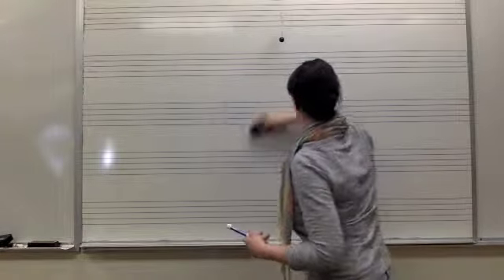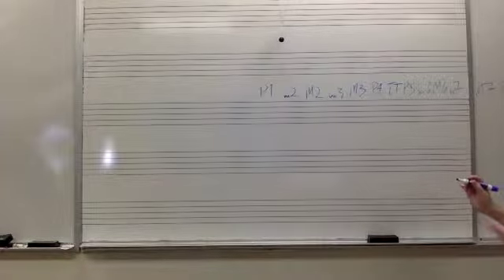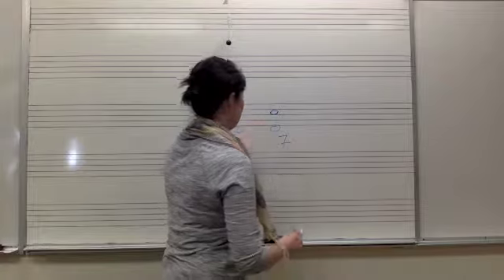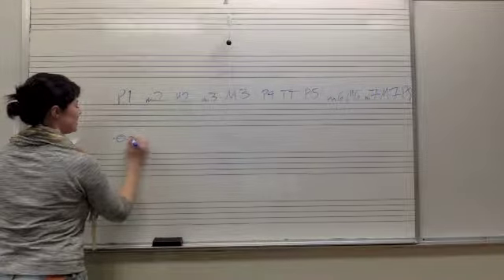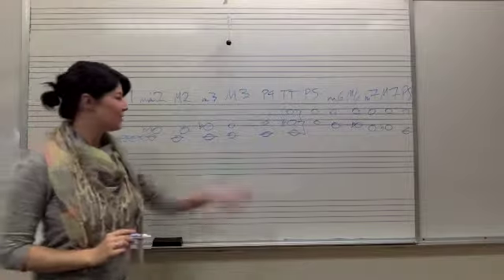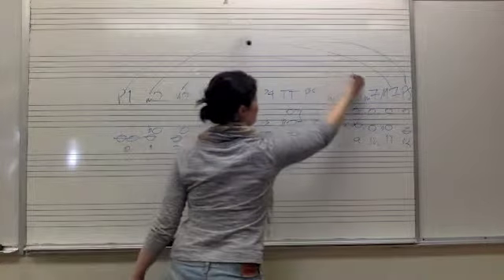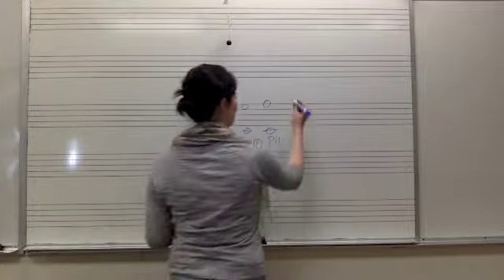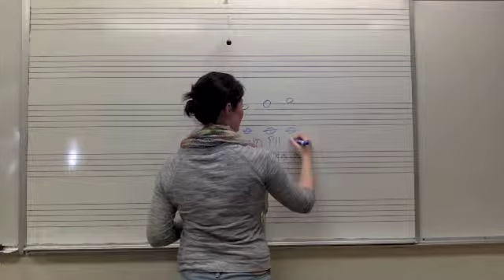MUS 132 Chapter 3 Part V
Lecture 4 Part II